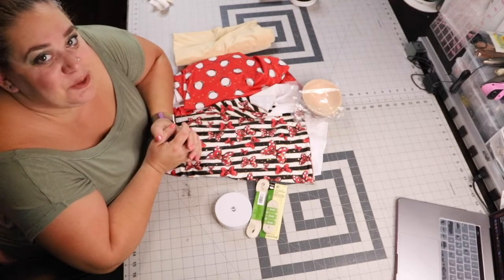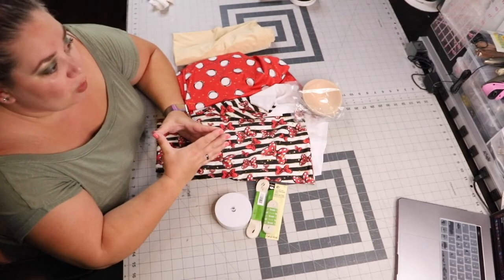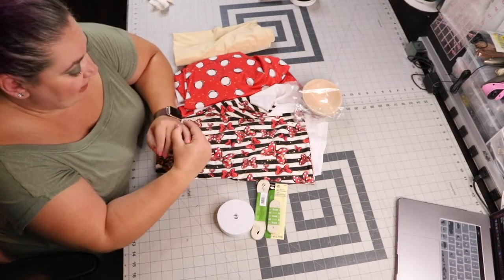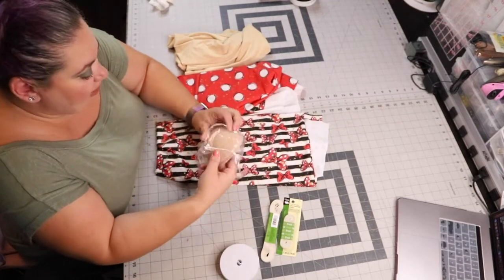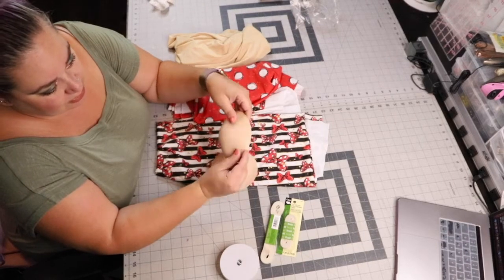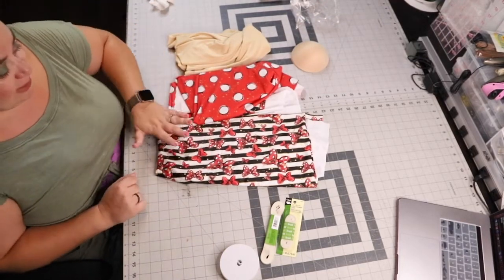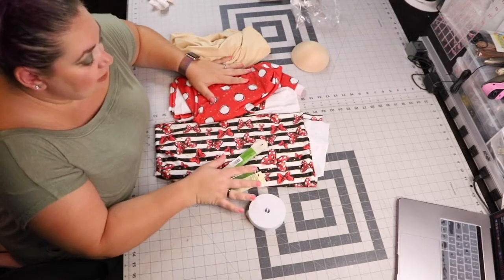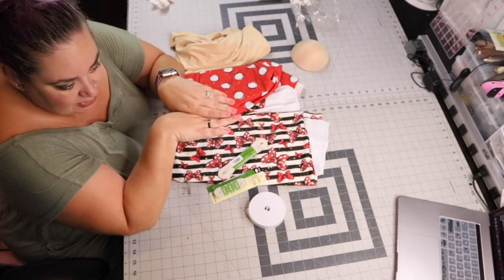Sunflower Swim Top - Sew Along day 1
Cut fabric.